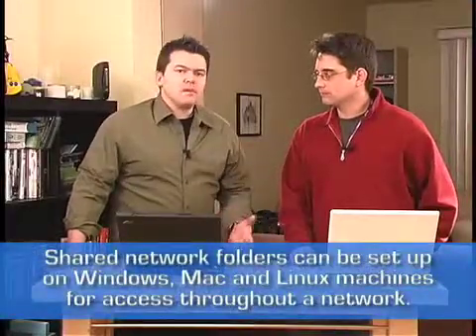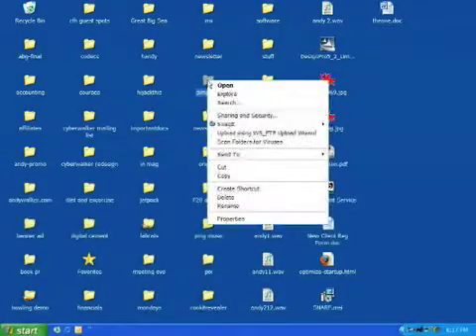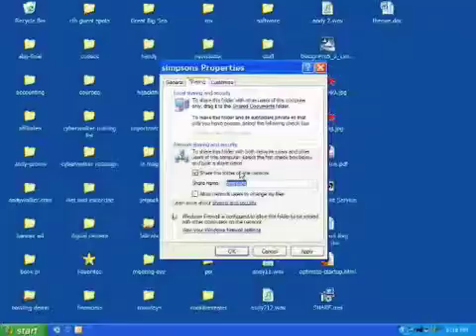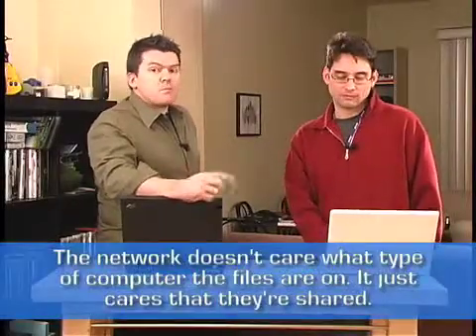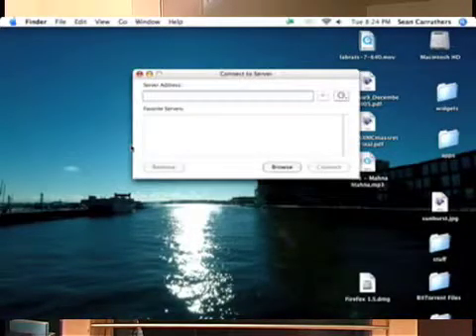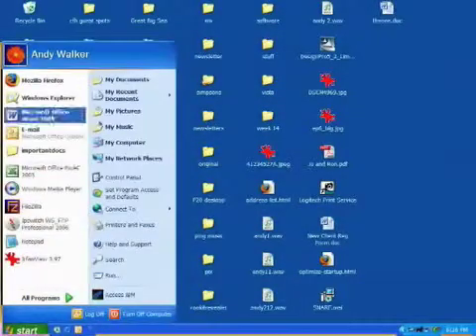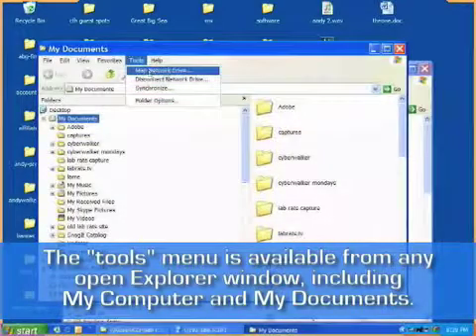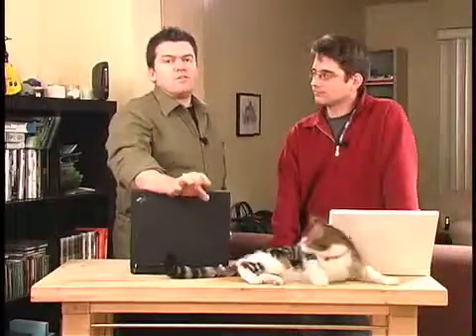Network File Sharing - Lab Rats #9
We explain how to share files and folder on a home network for both Windows and Mac. Plus Boo makes a surprise appearance